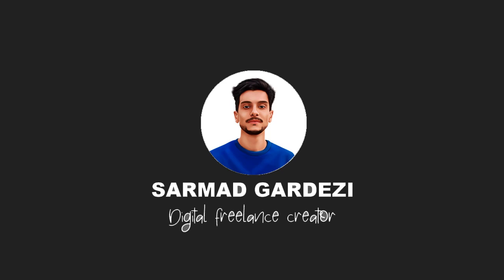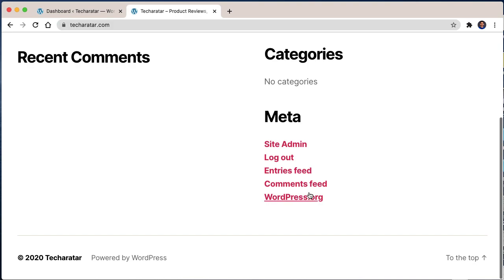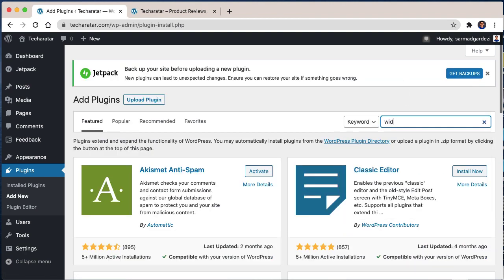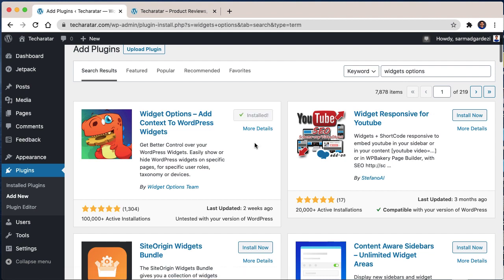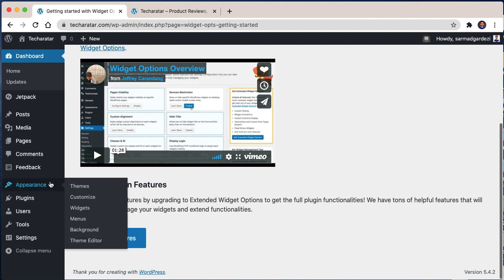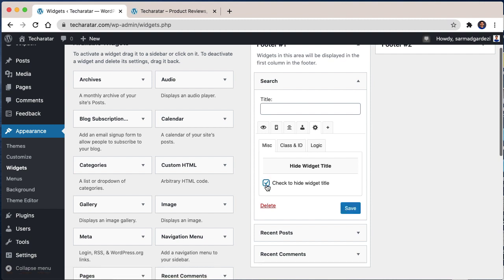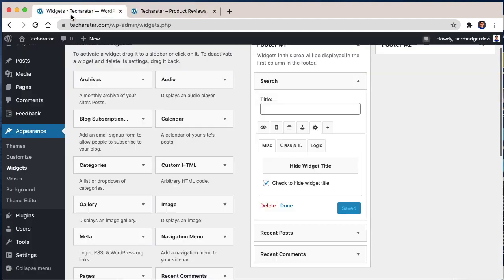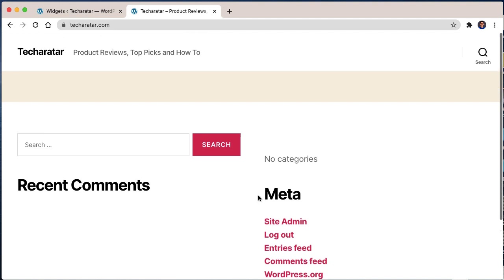How to Hide the Title of WordPress Widgets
Do you want to hide the title of a widget on your WordPress site? WordPress has a tool to make it easy to drag and drop dynamic content into your theme to create unique layouts. However, if you need to hide the title it previously required knowledge of HTML and CSS. In this guide, we'll show you how to easily hide the widget title in WordPress without any code.

For this guide we will be using the Widget Options plugin you can find below:

With the plugin installed and activated you should now be able to go under Appearance, Widgets in your admin area. Under each widget, there should be additional tabs in each widget and under the cog icon, you will find the setting to hide widget titles.

Now, as long as you save the settings you should no longer see the widget titles on your site for the ones you've hidden.